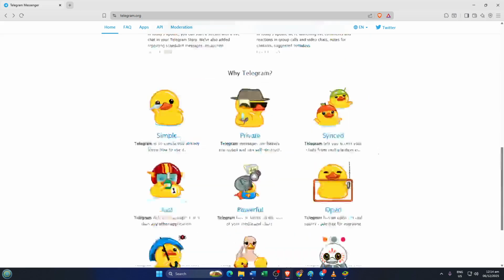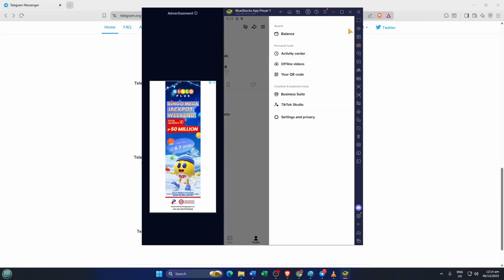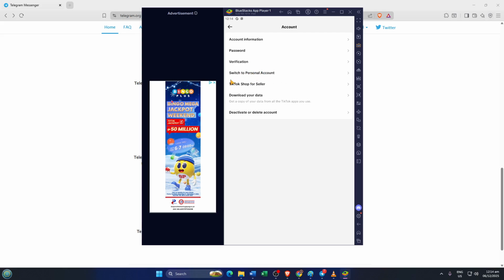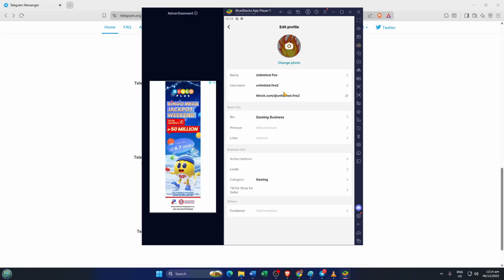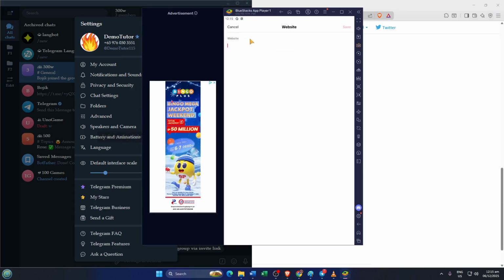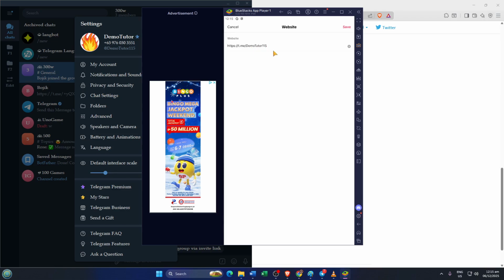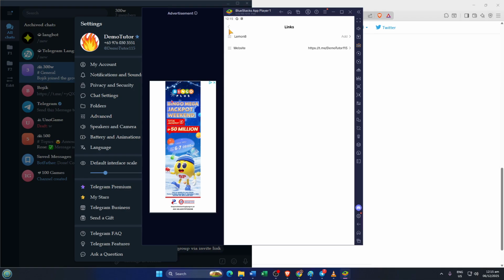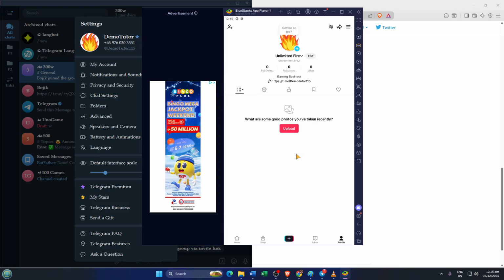How To Add Telegram Link In Tiktok (Best Method)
Learn the quickest way to connect your Telegram channel or profile to your TikTok bio. This walkthrough covers the latest settings to ensure your link is clickable and functional for your followers.

In this video, you'll learn how to:
✅ Locate your unique Telegram profile or channel link
✅ Access the TikTok profile editing settings
✅ Insert the link correctly into your TikTok bio
✅ Verify the link is clickable for your audience

Linking your social platforms is the best way to grow your community and drive traffic between apps. We will show you exactly where to paste your URL to avoid any errors and make sure your Telegram link stands out to your viewers.